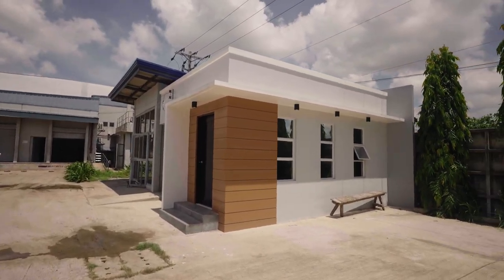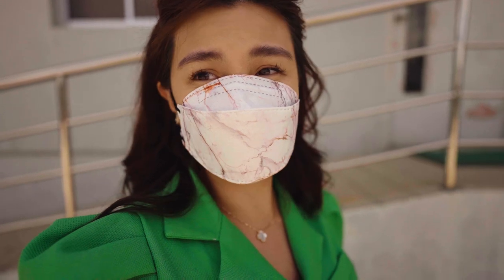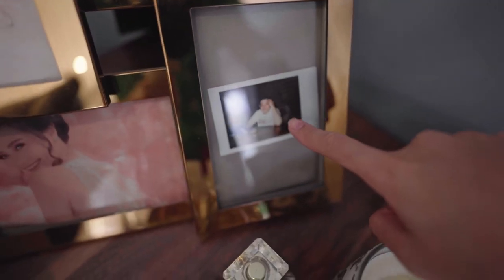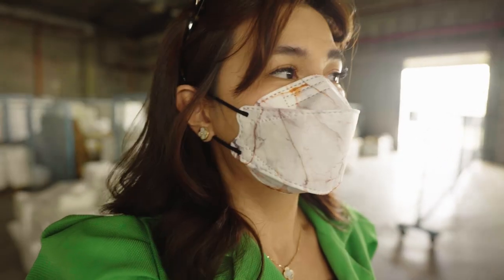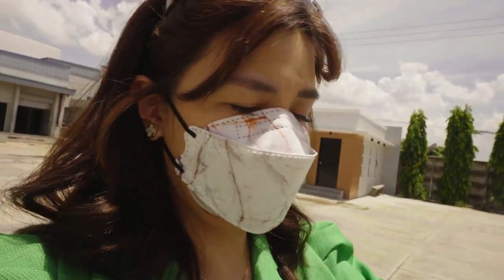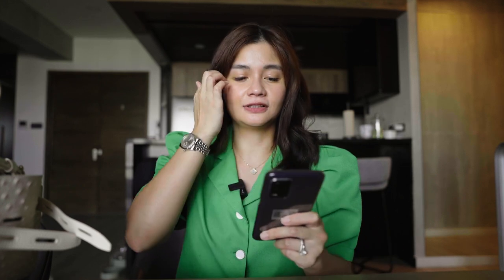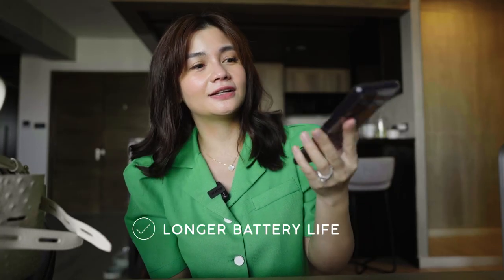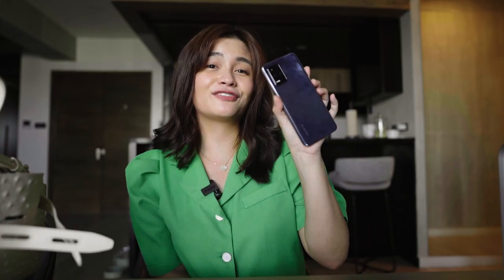My New Office and My Husband's Factory Tour! | Vern & Ben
The realme 8 5G is finally here! I really love the (5g benefit) of the realme 8 5G! You can definitely enjoy the best 5G experience with this device and it's going to be available at 12midnight exclusively on Shopee for only P11,990! Don't miss the EARLY BIRD SALE and get P1500 OFF! Enjoy Infinite Possibilities with realme 8 5G now.

SRP: P11990
DISCOUNT: P1500
EARLY BIRD SALE: P10490